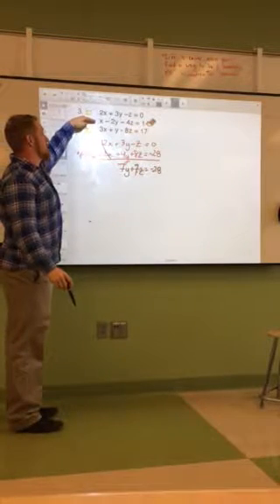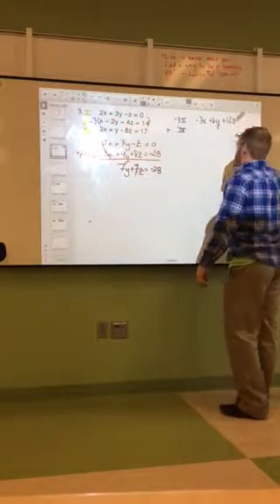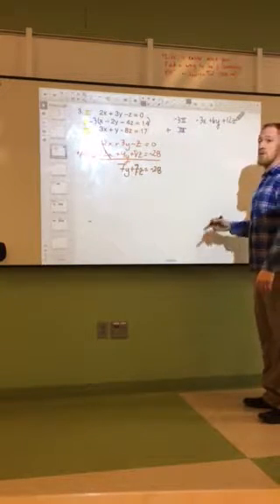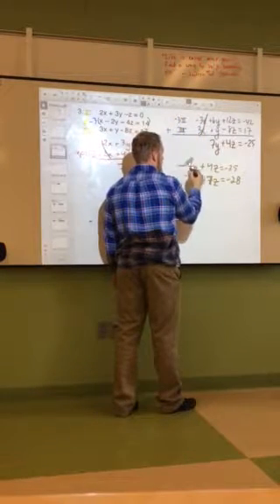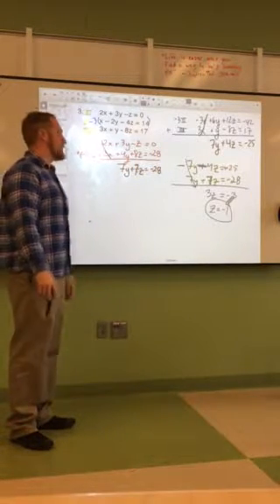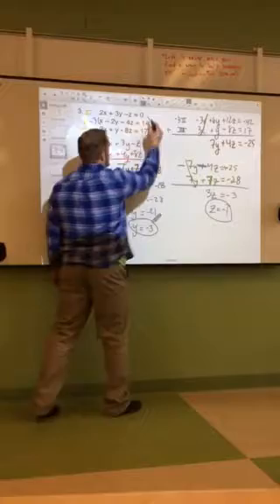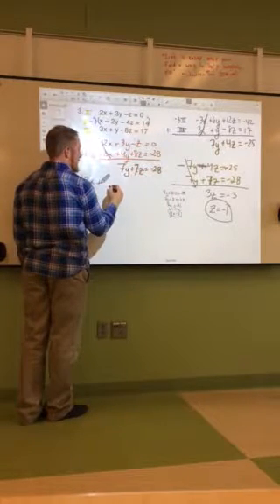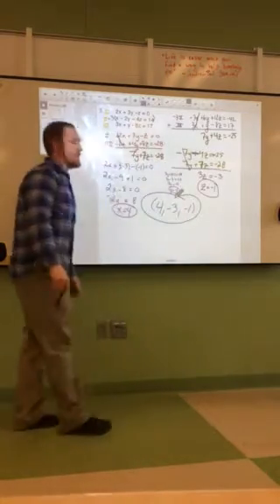3x3 systems of equations